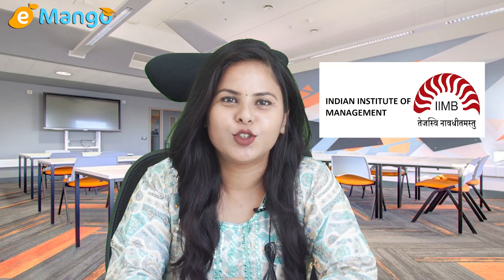Exploring the World of IIM: A Deep Dive into India's Premier Management Institute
Explore the world of IIM with our vlog, your insider's guide to the Indian Institute of Management. Learn about entrance exams, preparation tips, and what it takes to get into one of India's top management institutes.